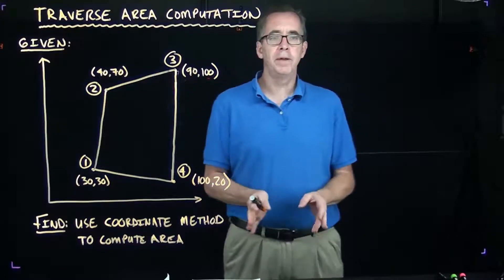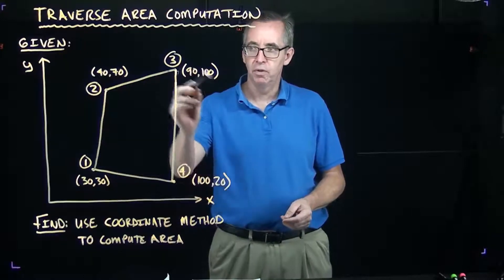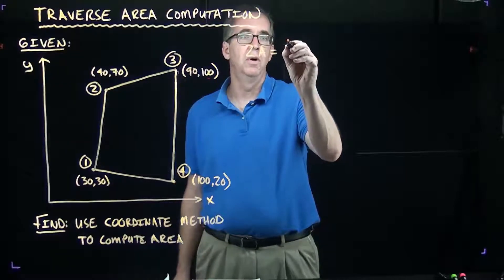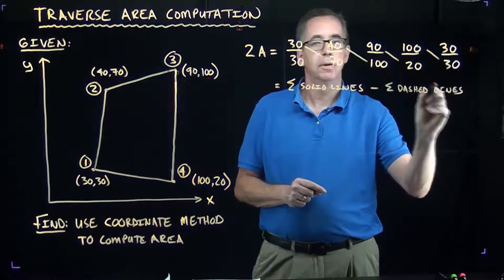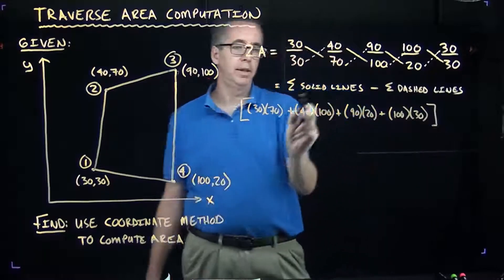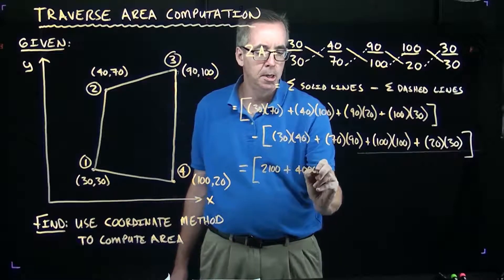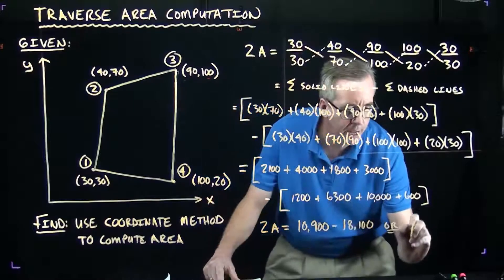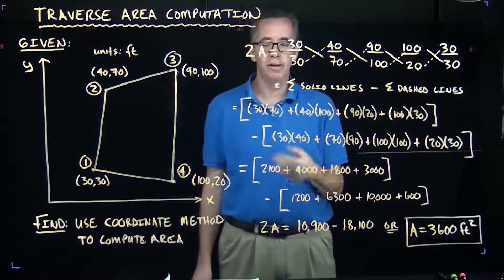Traverse Area Computation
Ths video shows you how to compute the area of a traverse (closed area) using the coordinates of each point